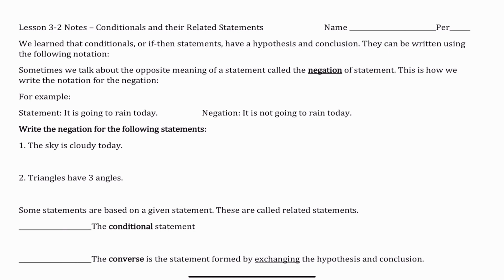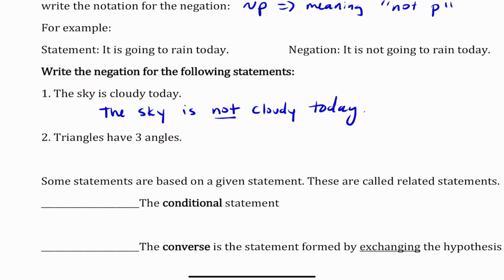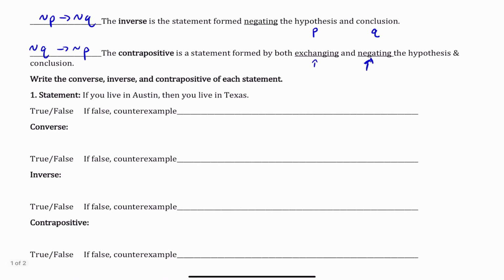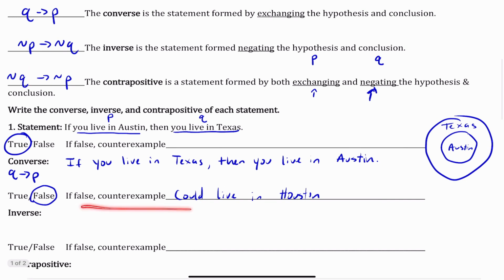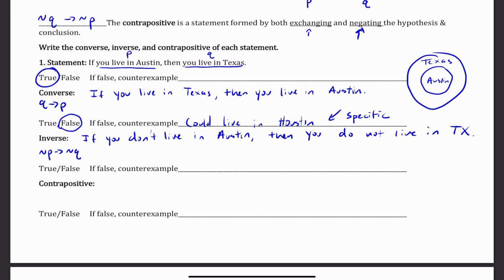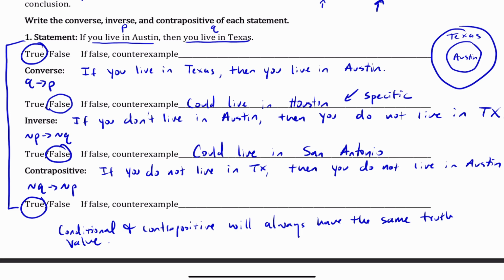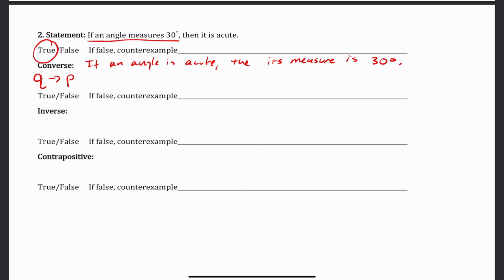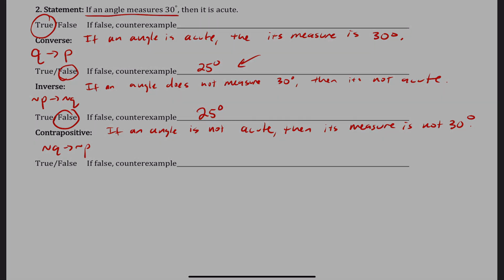Lesson 3-2 Notes: Conditionals and Related Statements